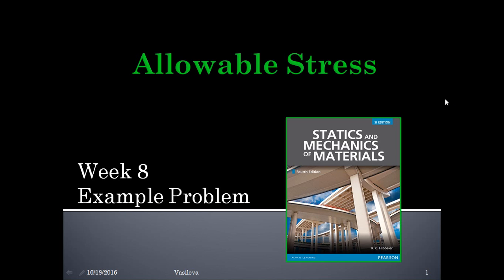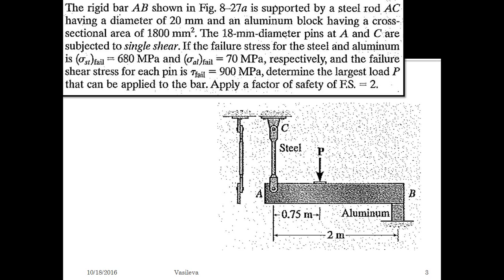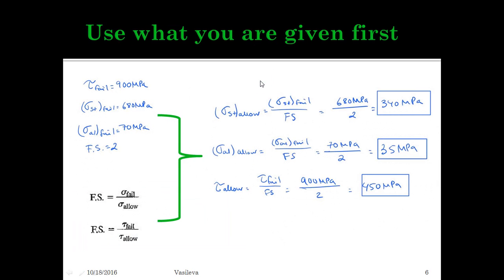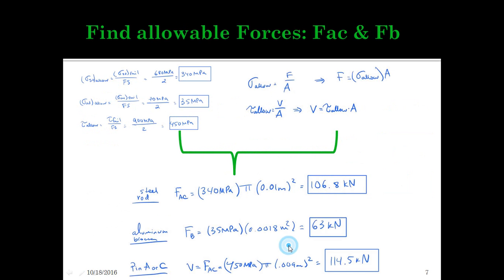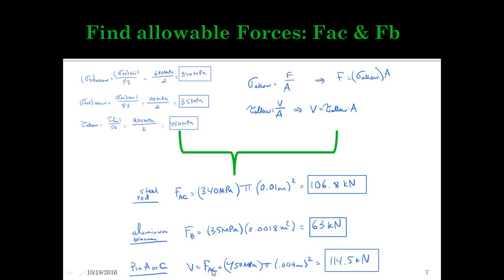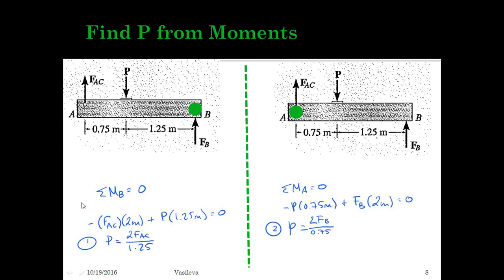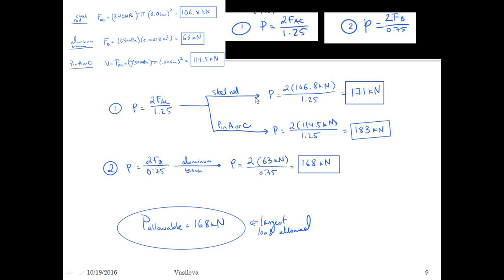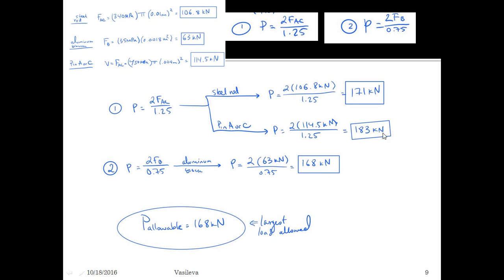Week 8 Allowable Stress